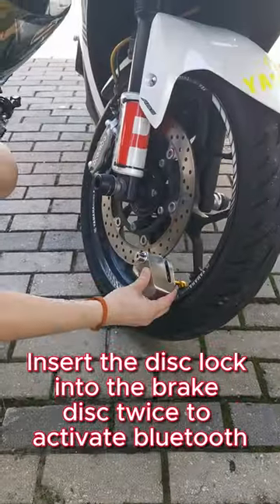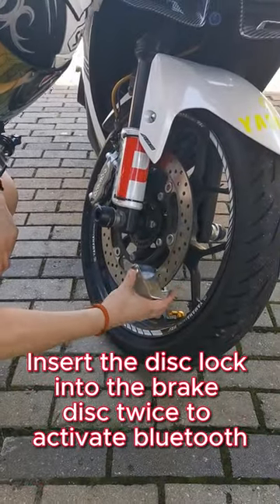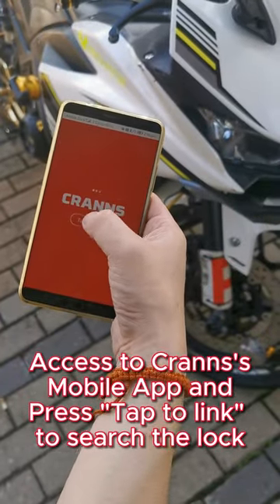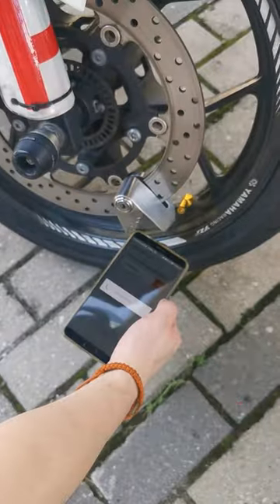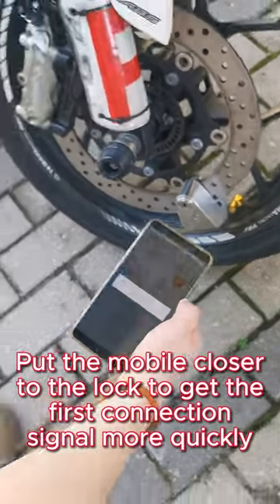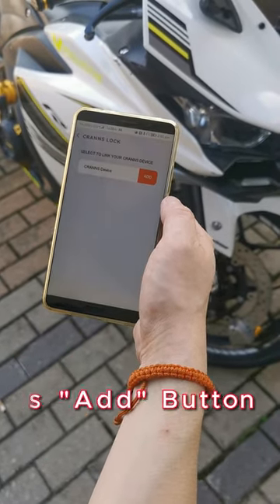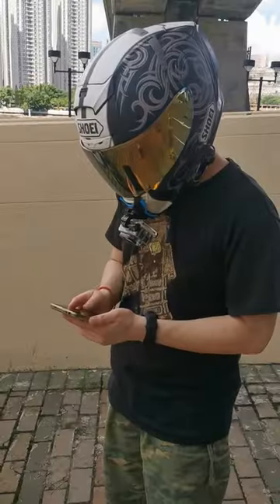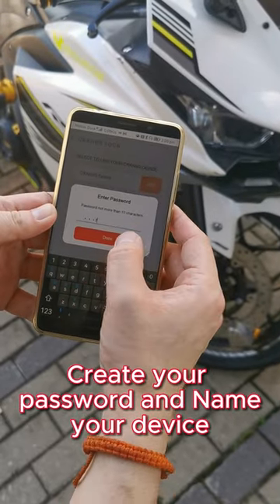First App connection - Cranns alarm disc lock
In this video, it shows how to do the first connection step by step between your mobile and the lock.